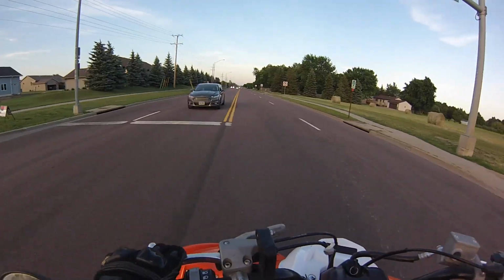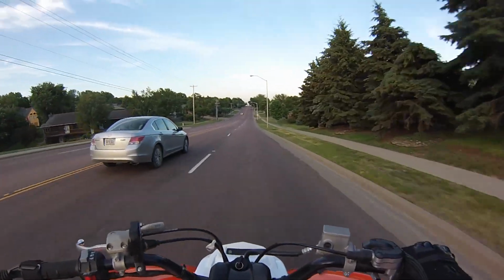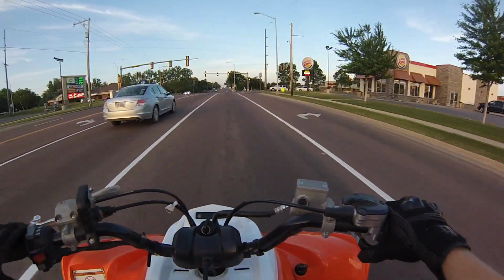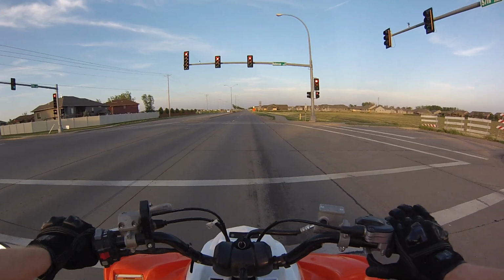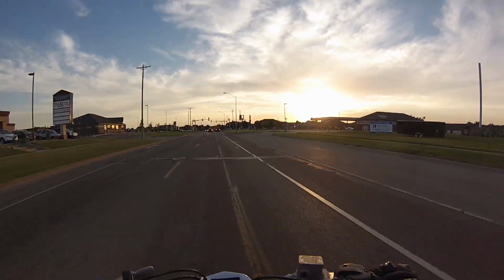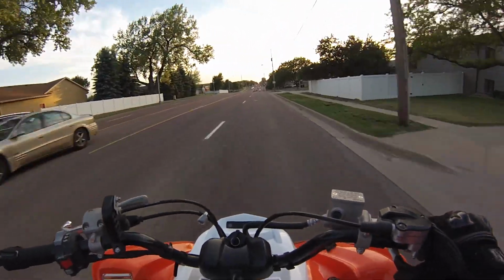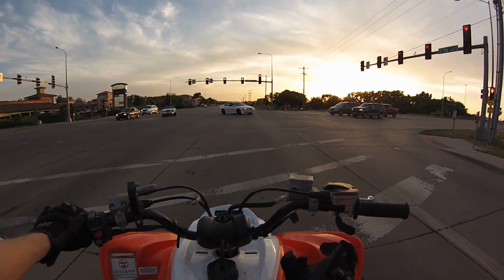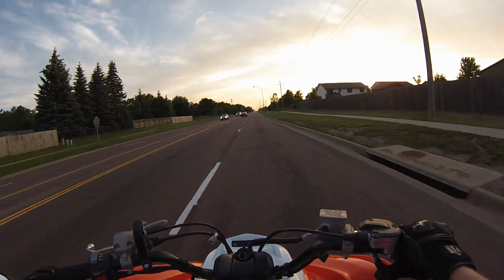Yamaha Raptor 700 - A Rider's Review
The most complete & comprehensive 2014 Yamaha Raptor 700 Review.. ever. Well kinda.